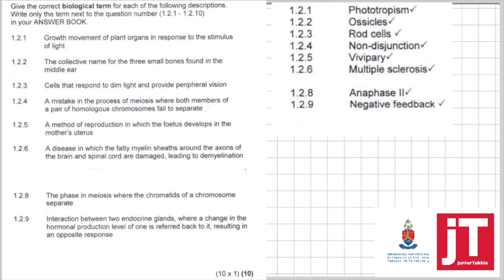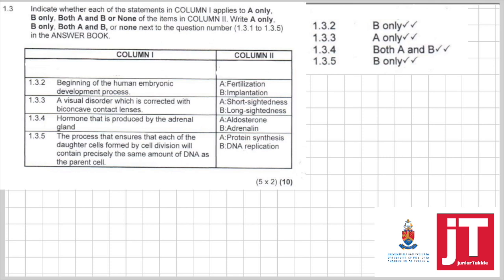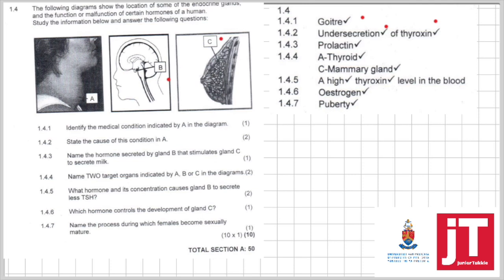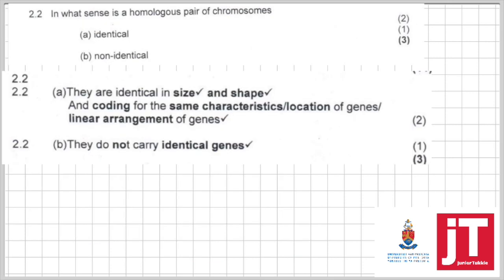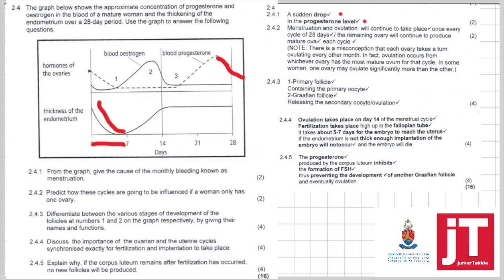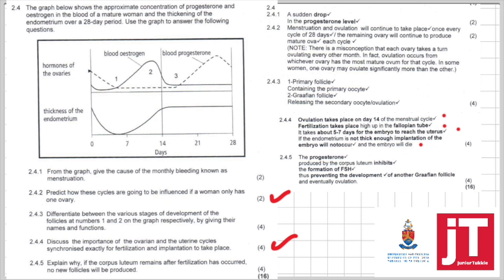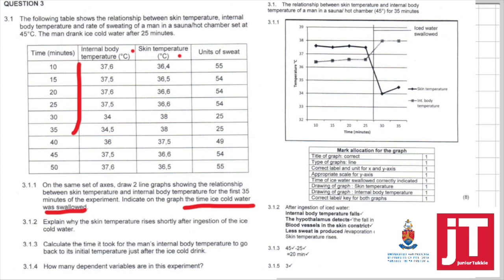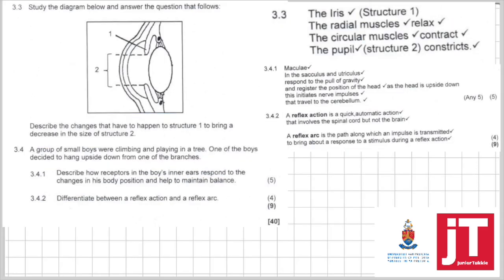Gr 12 Exam Preparation - Life Sciences - Limpopo Prelim 2014 - Paper 1